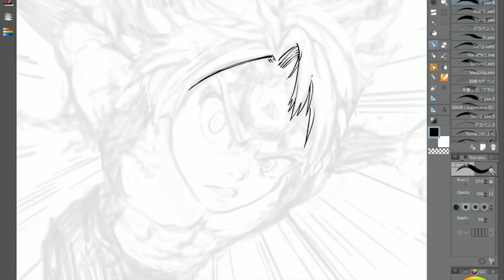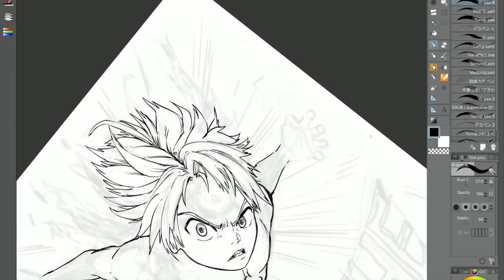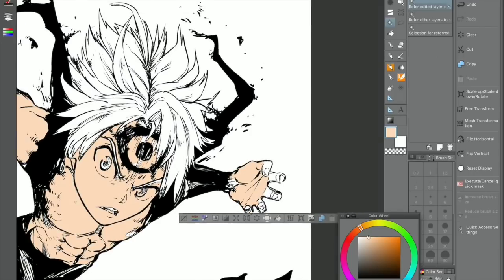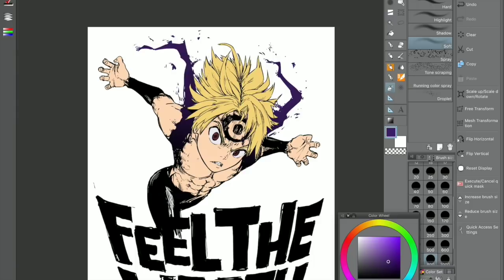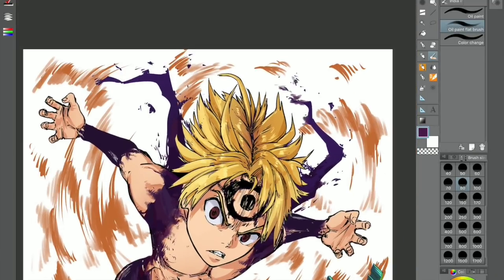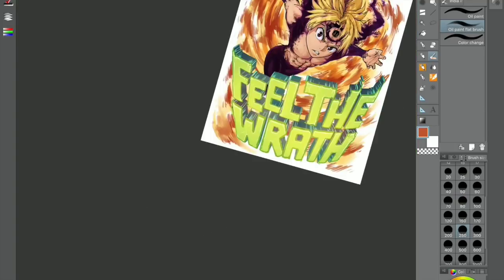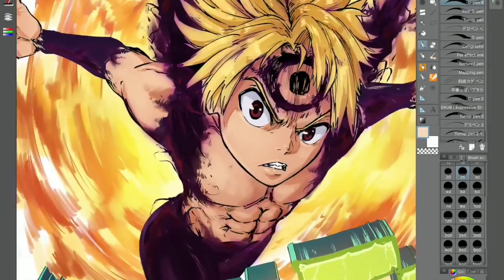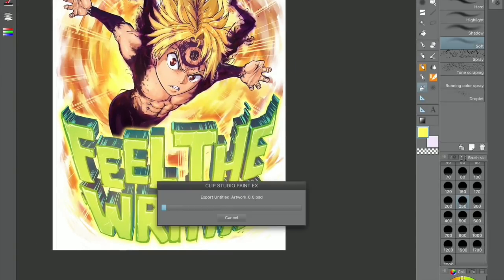Drawing Meliodas ASSAULT MODE! Seven Deadly Sins | Anime Manga Sketch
Drawing Meliodas Assault mode. Drawing meliodas seven deadly sins. speed drawing Meliodas.

Kuzo Art Prints Now Avalable!

Related.

Drawing. drawing meliodas. Speed drawing. speed drawing meliodas. drawing meliodas assault mode. speedpaint. speedpaint meliodas. meliodas art. art. anime. manga. anime style tutorials. how to draw meliodas. anime sketch. manga sketch. drawing seven deeadly sins symbols. anime drawing. drawing. speed drawing seven deadly sins. seven deadly sins symbols.